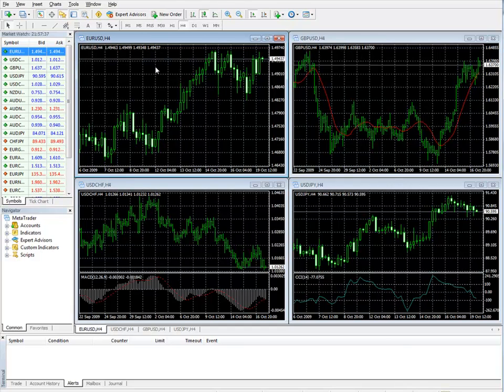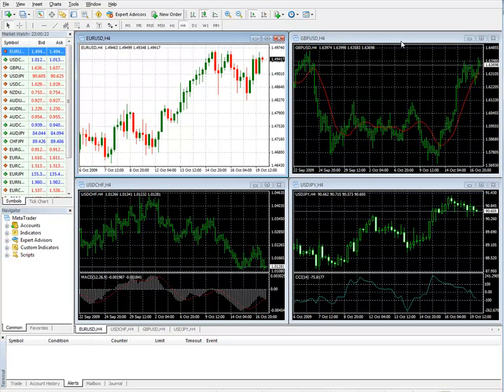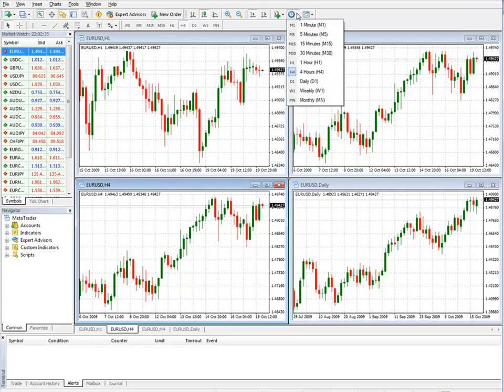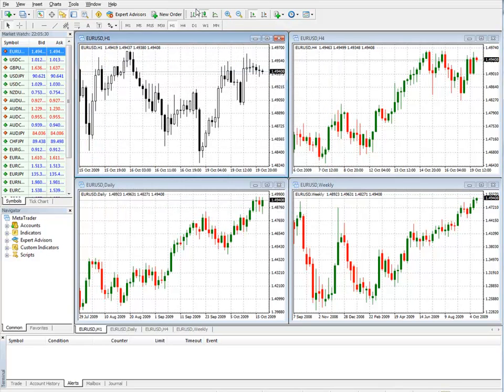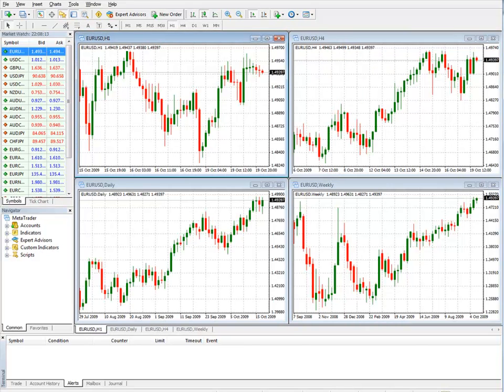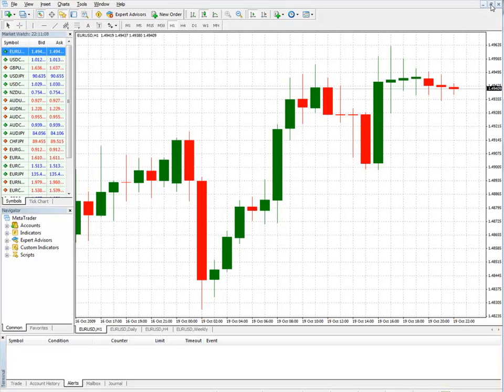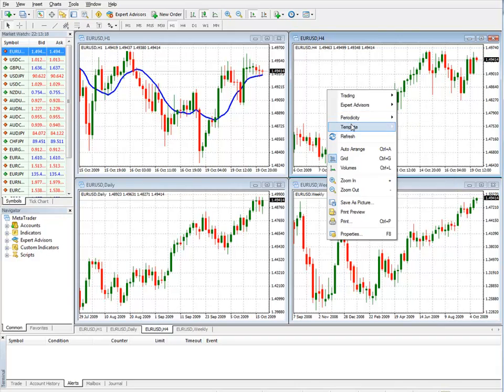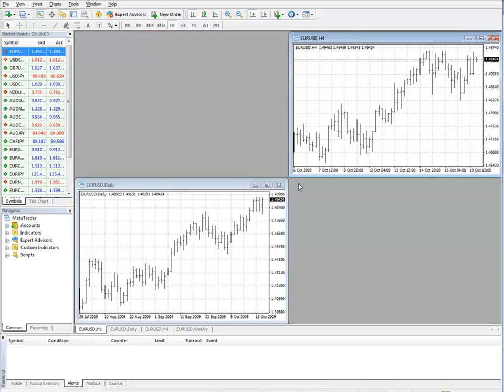Meta Trader Quick Start Tutorial ~ Forex Trading Pro System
Welcome to forex trading pro system series.
* How to quick start meta trader
*Go through your first meta trader
* Learn more about meta trader